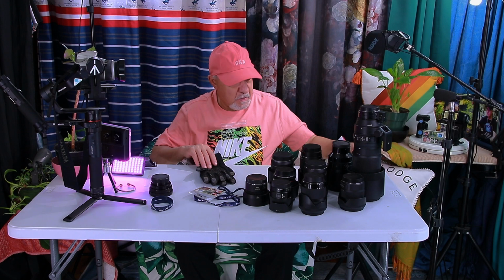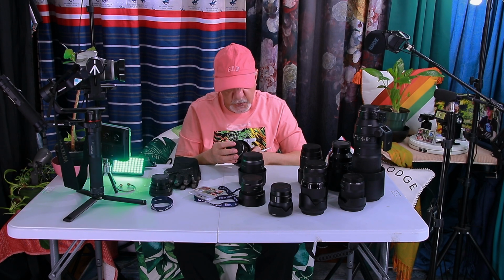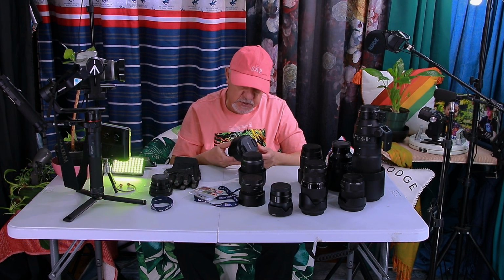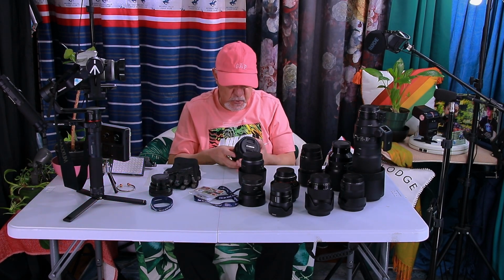fotógrafo Chef Joe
Introduction
In today’s modern world, it is difficult to teach your children new skills. It is easy for children to simply sit in front of a TV or tablet – absorbed in the latest series or YouTube sensation.

If you have a love of photography, why not try and teach your children about this wondrous hobby? Photography can bring endless fun and opportunities. It is something you can learn together.

To help, we’ve got 15 fun and educational photography lessons for kids.